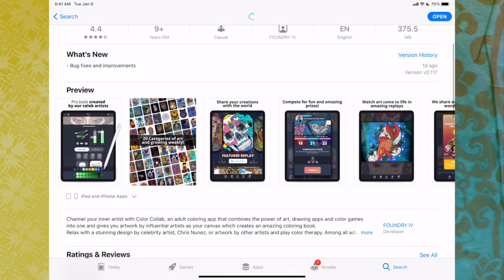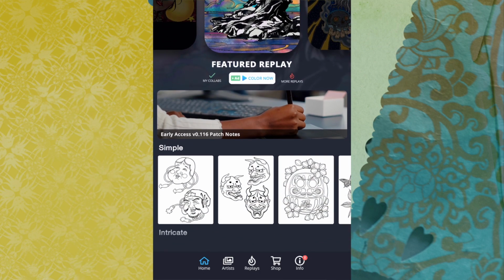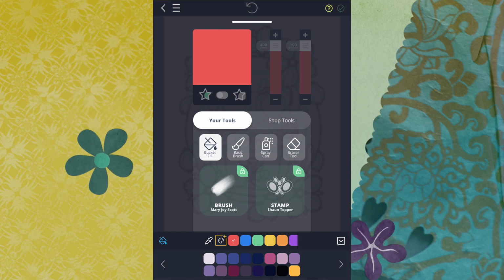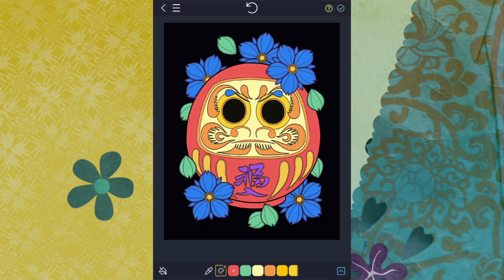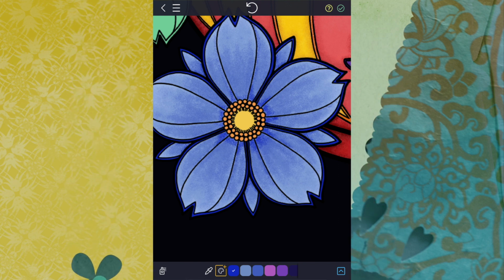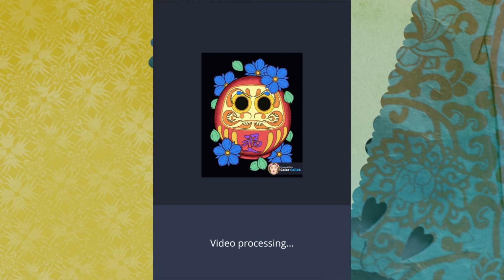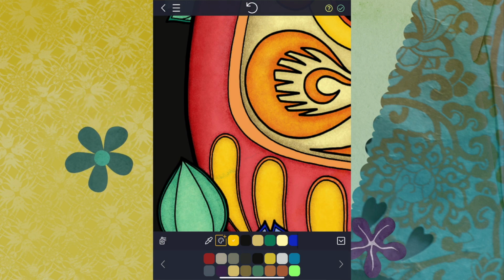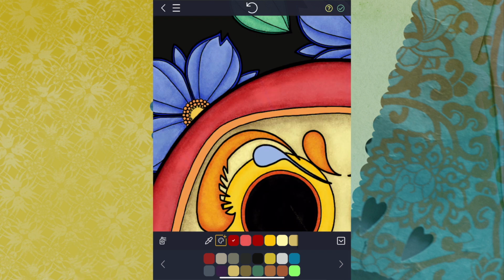Coloring Book by Color Collab App Review (Free Version)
It’s Tech Tuesday! This app asked me to give it a look. So let's jump into the Coloring Book by Color Collab review.

Join me on my journey to find fun coloring apps that are also good coloring apps. In this video I hop on my iPad to give Color Collab a shot. This app features art by artists from different media including Chris Nunez from InkMasters and Miami Ink.

I review all apps based on their iOS version, because I own an iPad and can’t afford to have multiple platforms to look at these on.

The iPad I use
The Paperlike screen cover I love